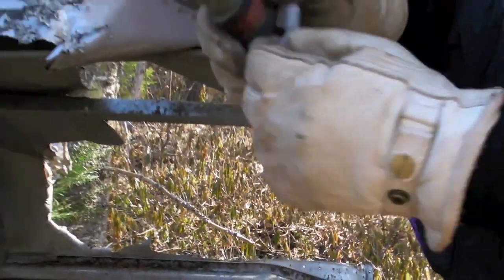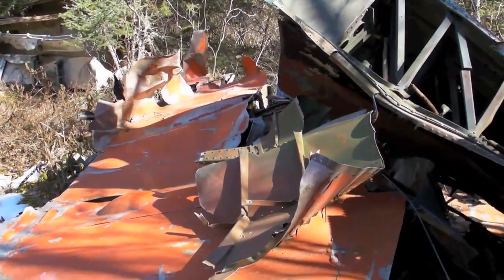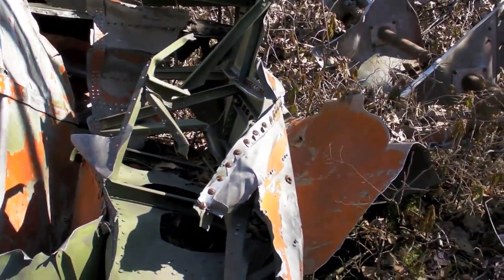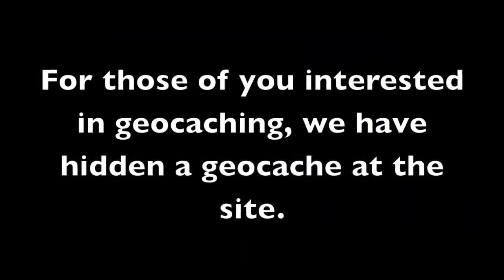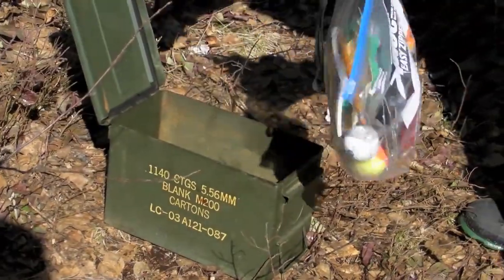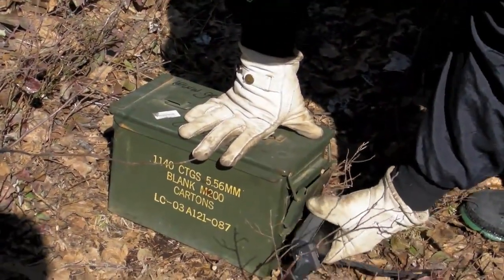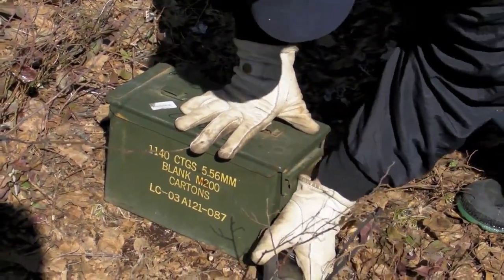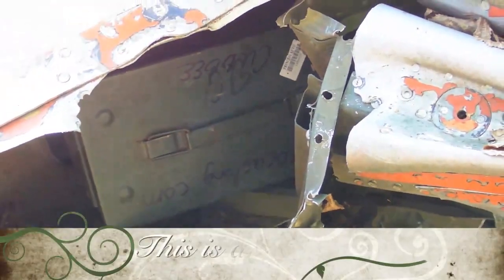Avenger Plane Crash & Geocache Placement - March 2010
Some of you may have already seen this video. I had to re-upload it because of a technical problem!  We have also just submitted a new video where we return to the crash site, summer 2011.
We set out to search for the wreckage of an Avenger airplane that crashed near Dryden Ontario in 1971 while fighting forest fires. Fortunately the pilot was ok, but had quite a story to tell.
You can read all about it in an article we found from The Ottawa Citizen at the following link:

Update. As you will see in our following video from the summer of 2011, most of the wreckage has been taken away. Not sure why, but our geocache is also gone now. Will check this summer (2012) if there is anything left at all now.

Jet sound effect is from Apple's iLife/iMovie and is called Jet Fly By.